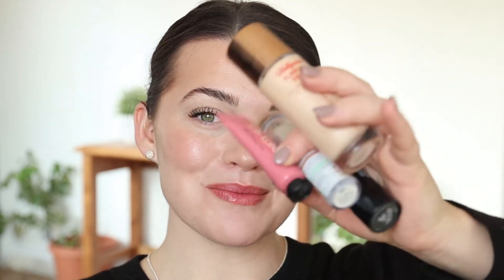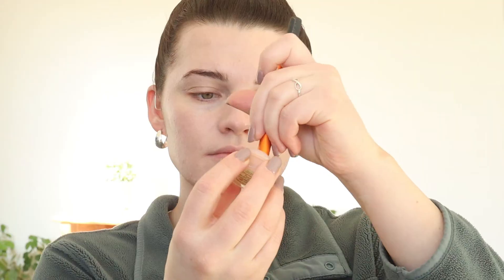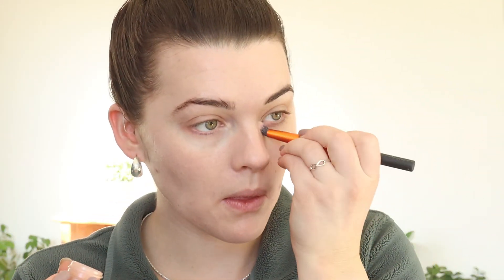BEST "GLASS SKIN" FOUNDATION?! Urban Decay Tinted Glow Hydrator review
Hello! Today I'm sharing a review of Urban Decay's new Tinted Glow Hydrator foundation. I saw this at Ulta on their new product display and immediately bought it to run home and film. I have very dry/dehydrated skin so a product like this always intrigues me. Please let me know if you have any questions I can answer for you in the comments! - Kailie